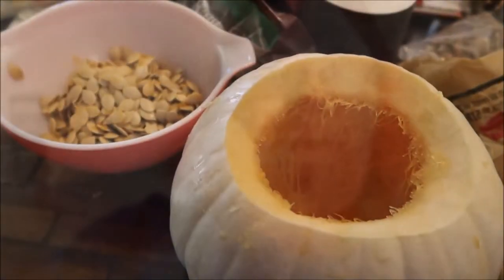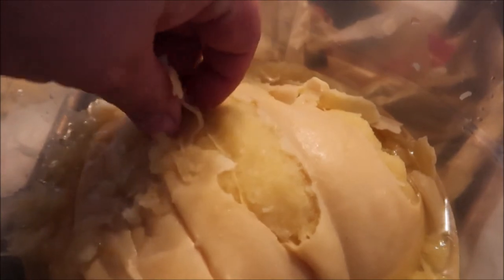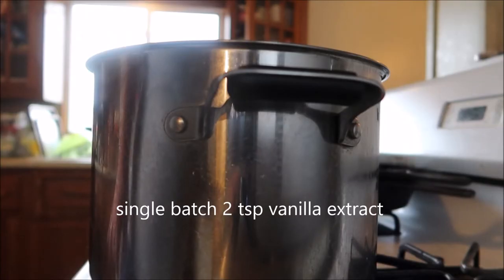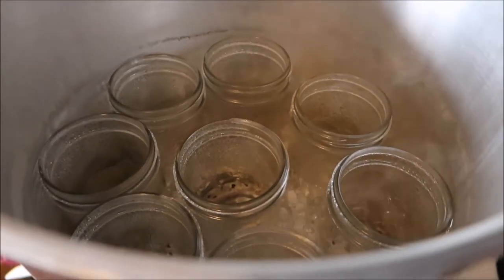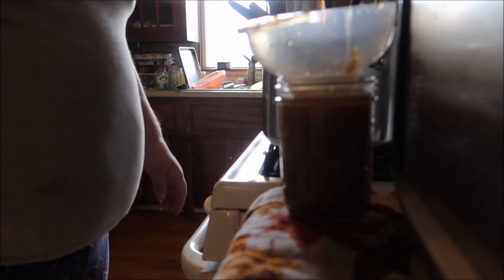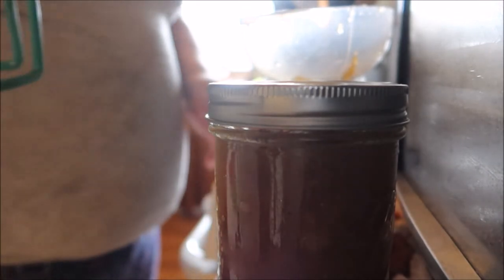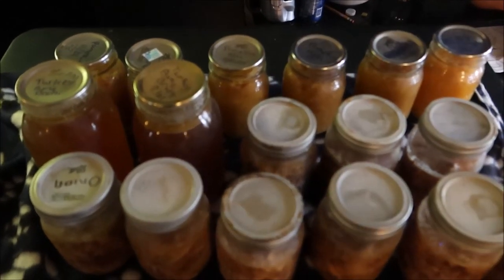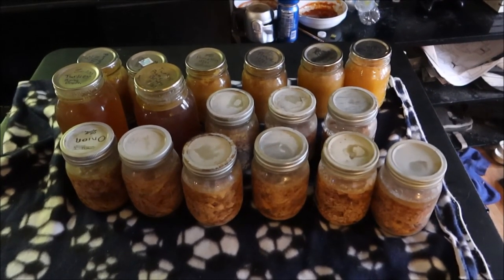Rebel Canning Pumpkin Butter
Pumpkin is the flavor of fall and even winter and all too often we have great deals to be found on pie pumpkins once Halloween has passed but what can we do with all those pumpkins? Have no fear I have a wonderful option of tasty pumpkin butter this is a rebel canning recipe but tastes so good!

Come with our family while we partake the adventures of starting up and running our own business, watch while we learn how to make our own soft plastic fishing baits, we will show you how to as well as our triumphs and failures. follow our journey of breeding bearded dragons.This is a family channel full of family and adventure.

We are an average family that loves spending time with family and friends. We have 3 amazing kids that are active in teakwando. We like doing anything outdoors fishing, hiking, riding ATVs, and just getting out to explore. Come join us and be apart of our family.

You can now send us mail. Send us letter, pictures, drawing, etc, and well put you on a fan mail unboxing video. Make sure to address it to one of us (i.e. Mike Rowe, Krystal Rowe) and send it to: